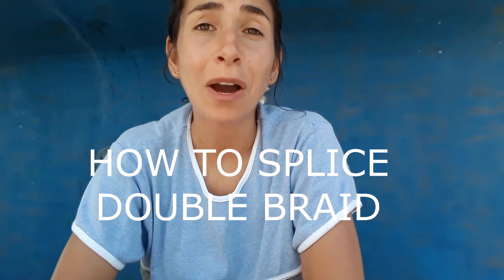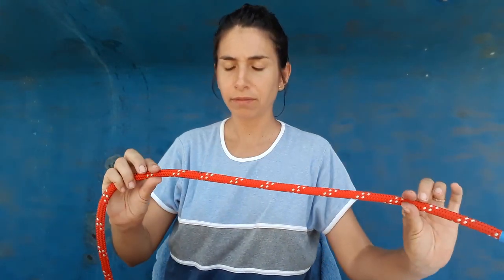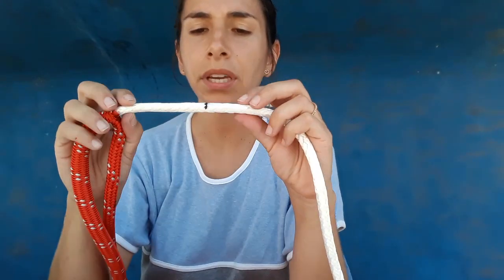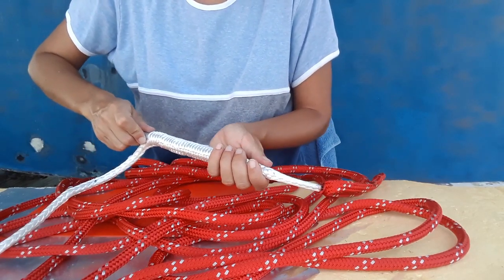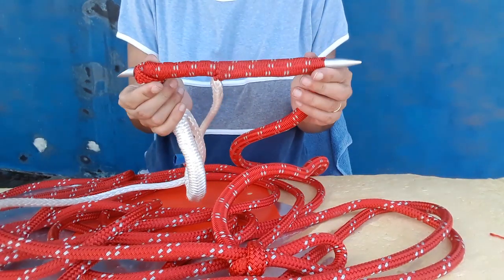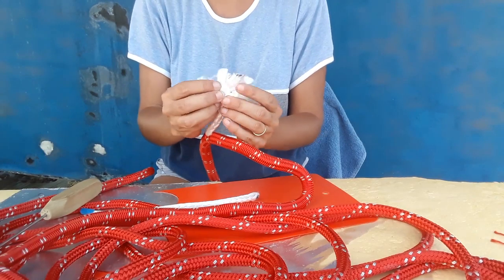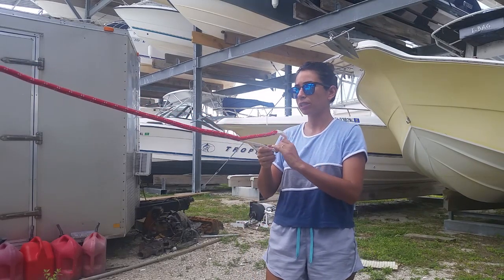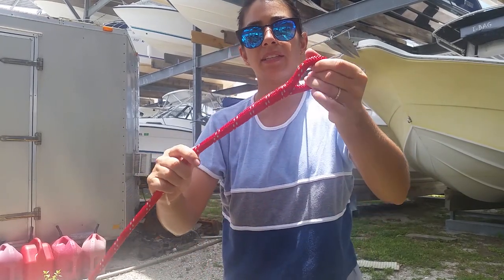How to Splice Double Braid Rope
Margarida shows how to splice a double braid rope. Doing the rigging ourselves involved a lot of work. First preparing the mast (previous episode, update 9) for the new rigging and second lots of splicing and stretching. On this episode we are splicing our running backstays. On the next episode we are going to show you how we spliced our DYNEEMA standing rigging.

Give it thumbs a up if you liked this episode!

I am an Australian guy trying to live on a small footprint. I take in crew wherever I go and go where the wind takes me. I catch and gather food wherever I can.

I have no fridge or freezer, no oven, no aircon, no generator, no water heater, no watermaker ...

Plukky